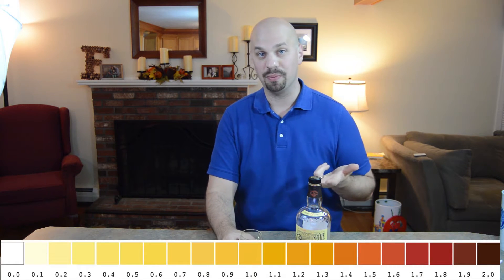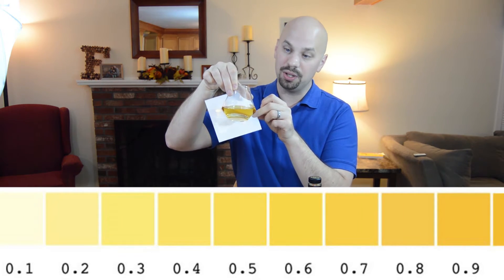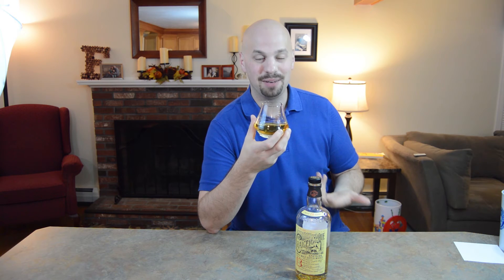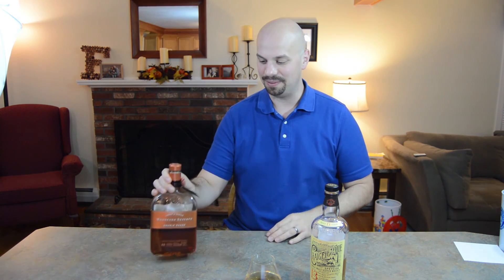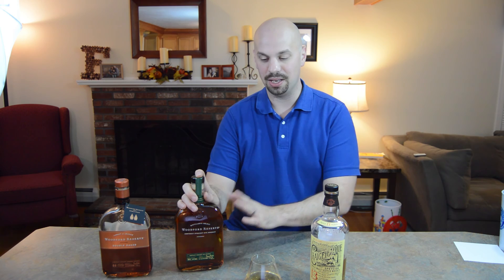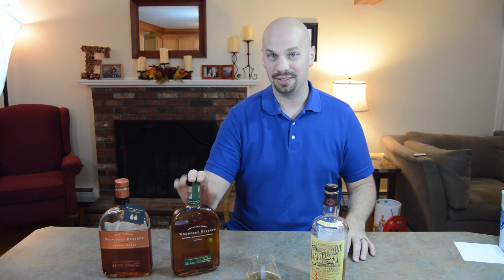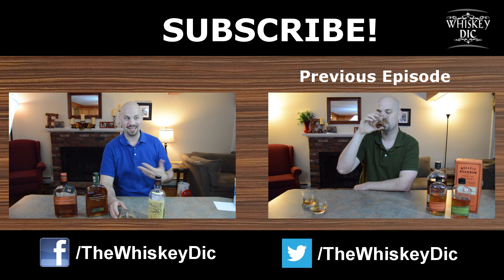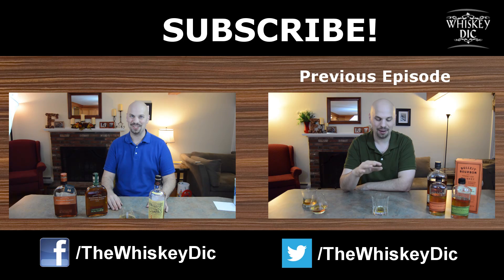Craigellachie 13 | The Whiskey Dictionary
We discuss the Single Malt Scotch Whisky... Craigellachie 13!